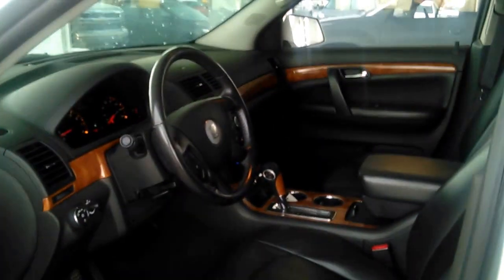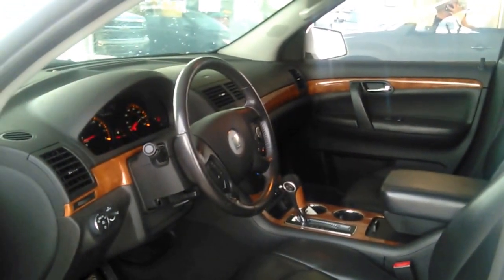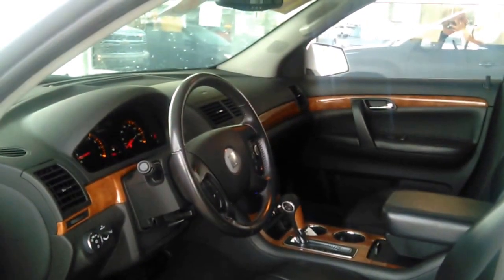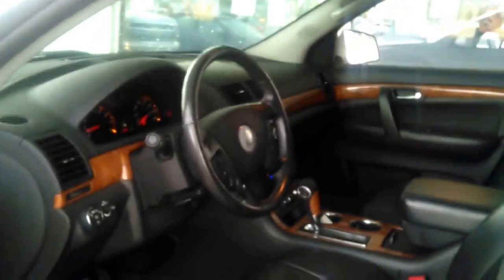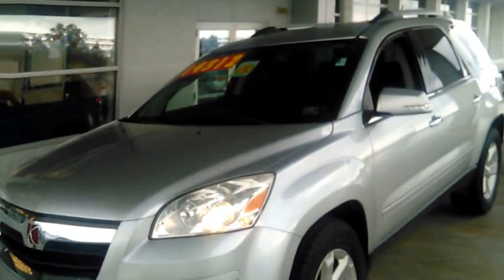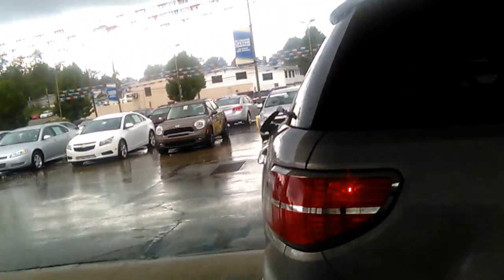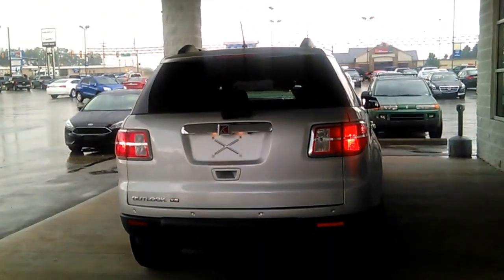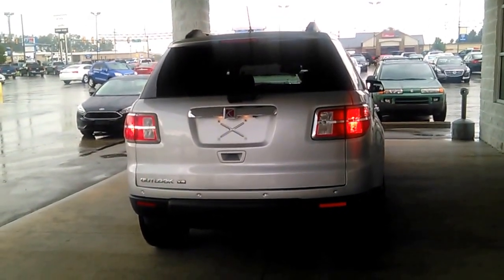2010 outlander 001